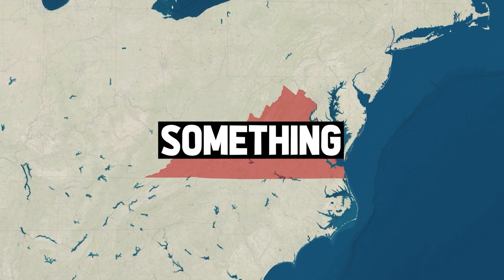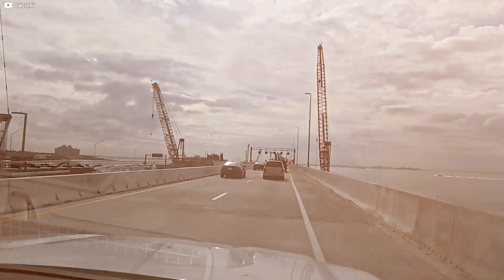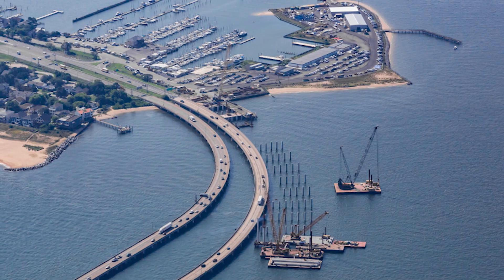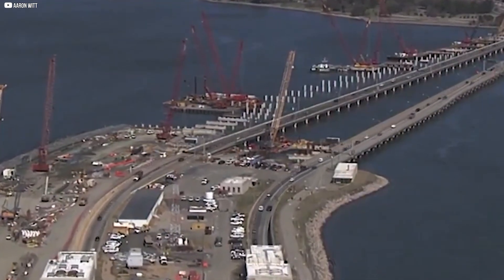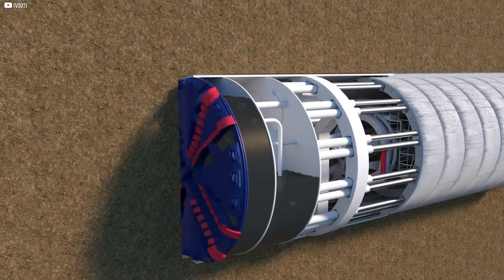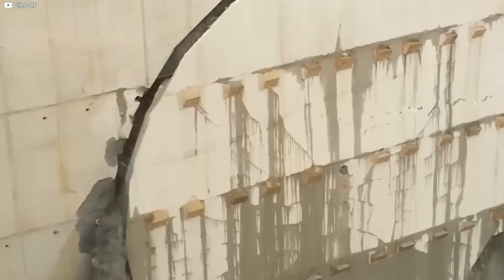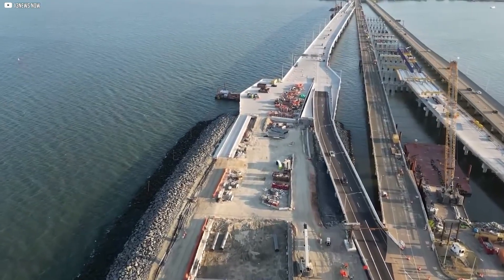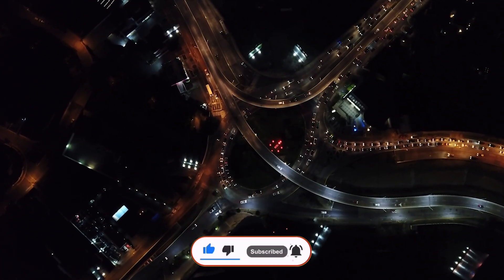$4 Billion Tunnel Project That’s Changing America Forever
Beneath the waters of Virginia, a $4 billion mega-project is changing everything. The Hampton Roads Bridge-Tunnel Expansion is one of the largest and most ambitious infrastructure builds in the U.S. Featuring a tunnel boring machine the size of a football field, new bridges, and expanded highways, this project aims to fix traffic, support national defense, and shape the future of travel. But not everyone agrees it’s the right move. In this video, we dive deep into the engineering, funding, and controversy behind it all.